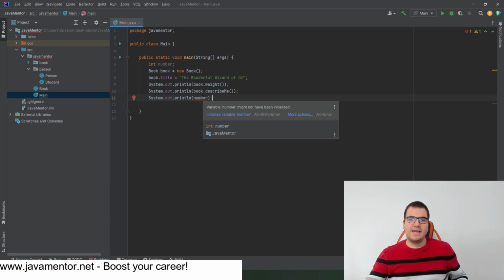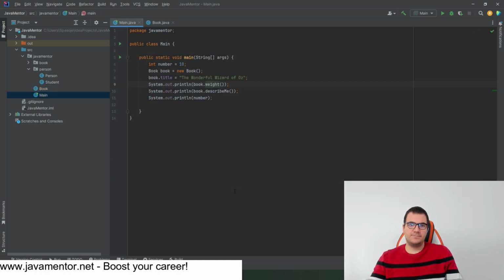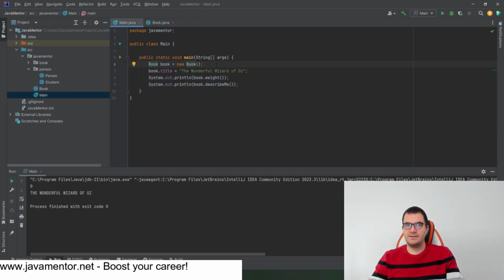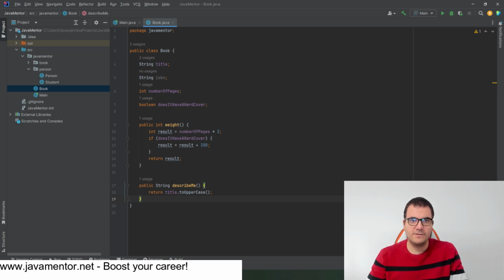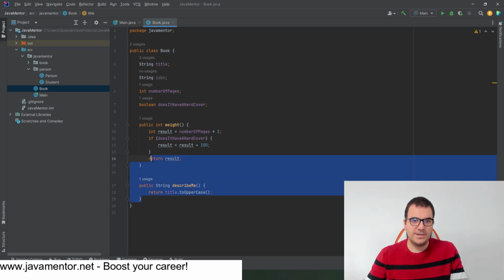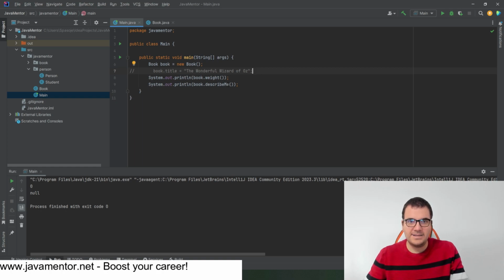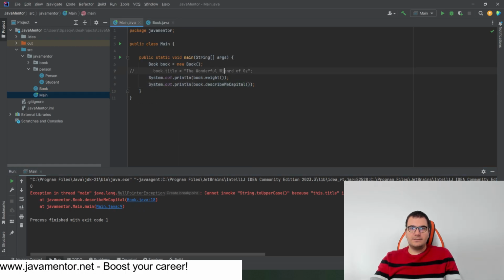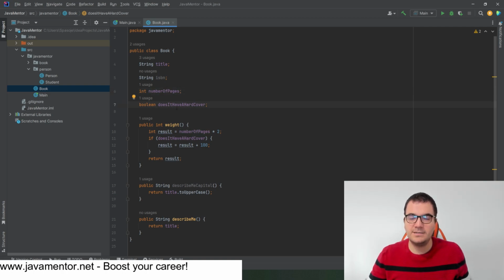Variables And Attributes Defaults